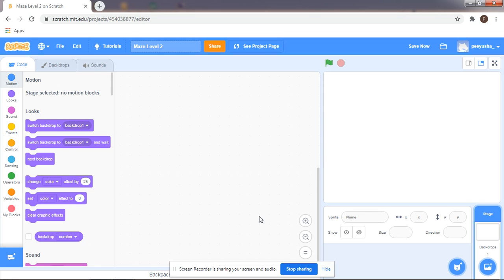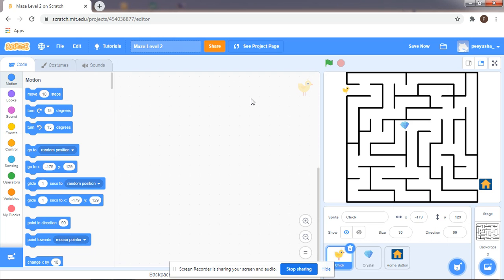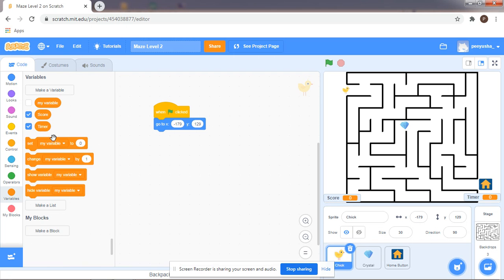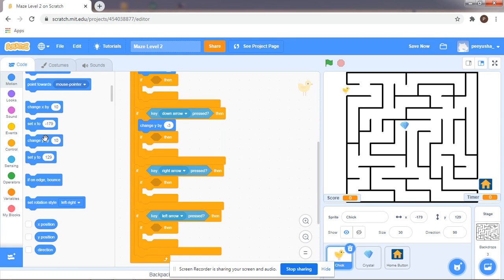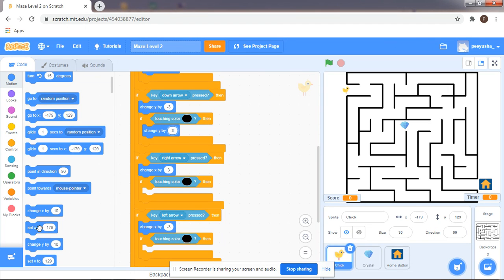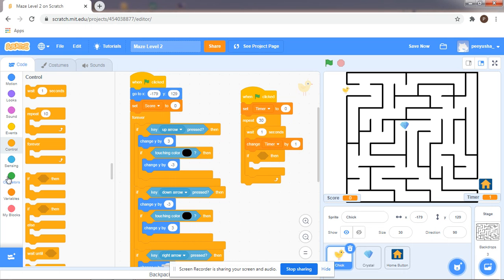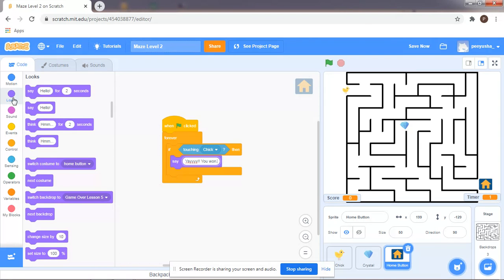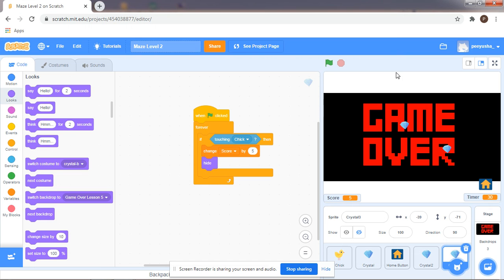Advanced Maze Game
Adding more attributes to the Maze Game like a Timer, Score etc.